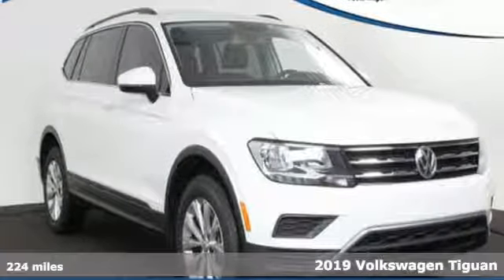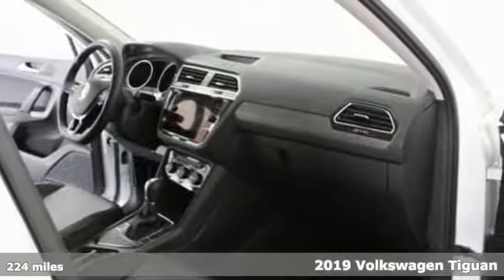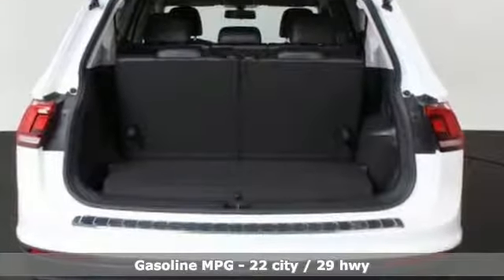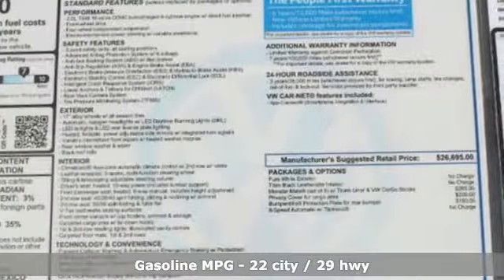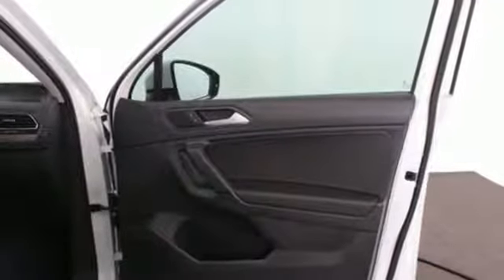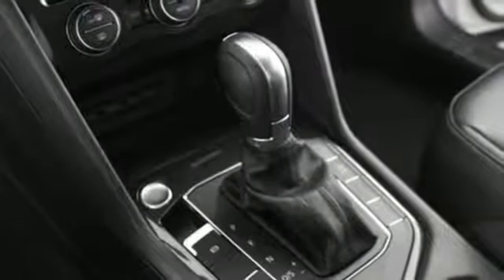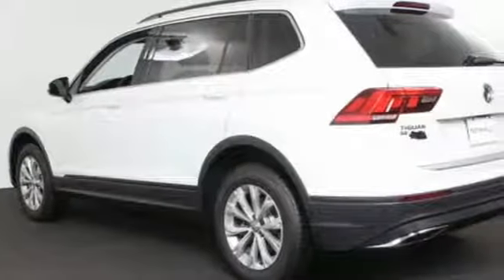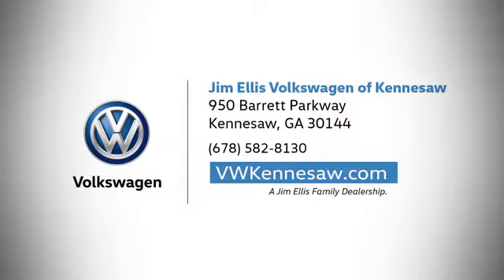2019 Volkswagen Tiguan Kennesaw GA Atlanta, GA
Year: 2019
Make: Volkswagen
Model: Tiguan
Trim: 2.0T SE
Engine: 2.0L TSI DOHC
Transmission: 8-Speed Automatic with Tiptronic
Color: White
Interior: Bv
Stock #: K15599
VIN: 3VV3B7AX6KM016328
Pure White 2019 Volkswagen Tiguan 2.0T SE FWD 8-Speed Automatic with Tiptronic 2.0L TSI DOHCbrbrAtlanta Volkswagen owners have been choosing Jim Ellis for their New VW needs for over 40 years. We have the Largest Volkswagen Dealer Showroom in Georgia and we offer superb deals on the 200 or more New Volkswagen models in stockbrbrAll sales prices include ALL available incentives. New vehicles must be financed through Volkswagen Credit to receive full discounts.br. Recent Arrival! 22/27 City/Highway MPG

Address:
950 Barrett Lakes Boulevard